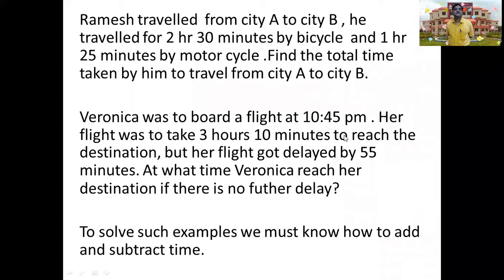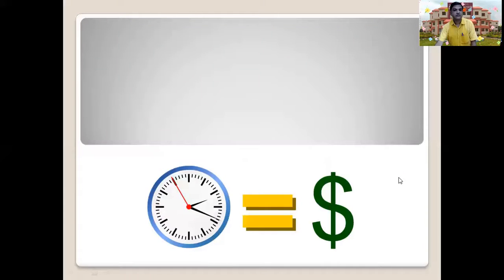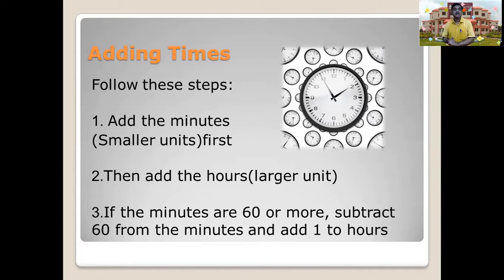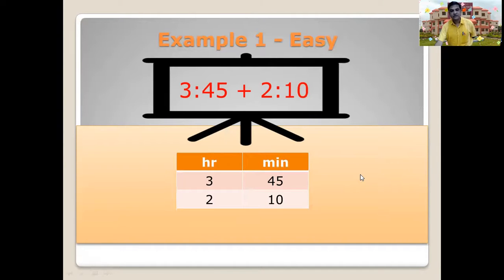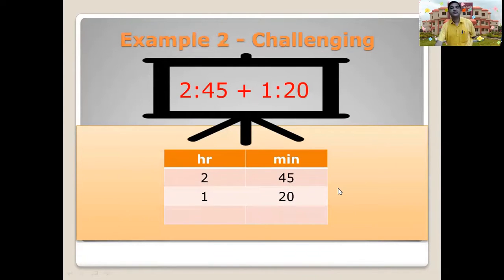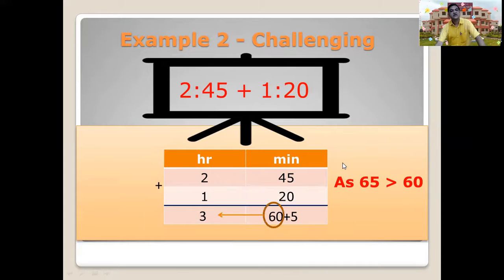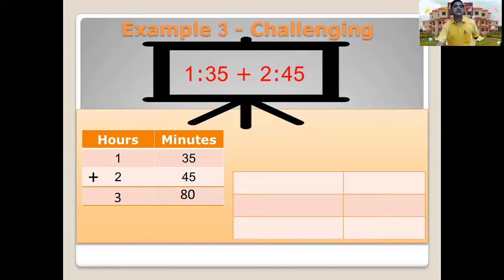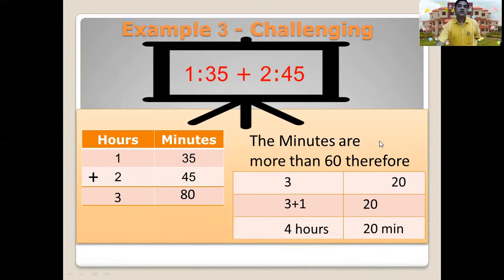Class V Maths Add and subtract time Part 1 Mr Abhay Daithankar